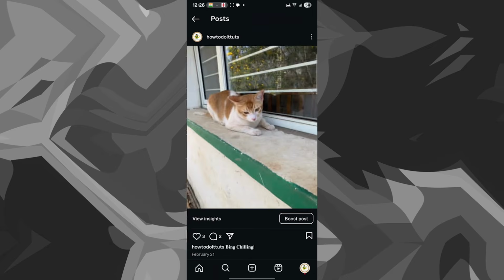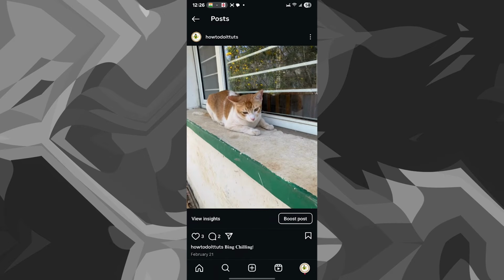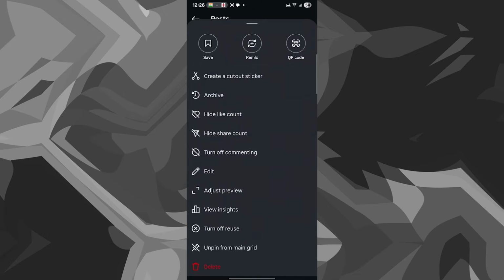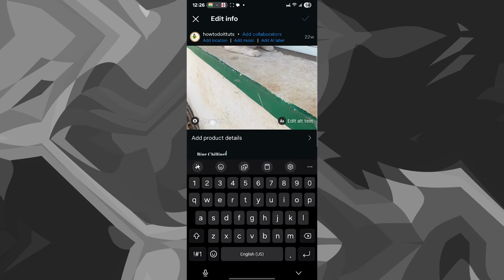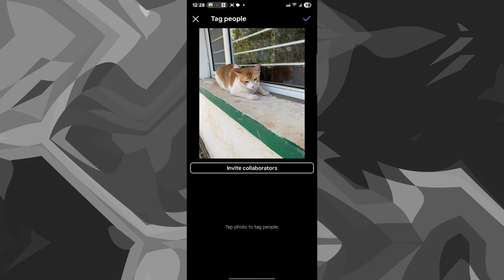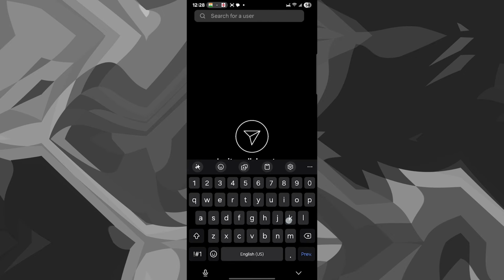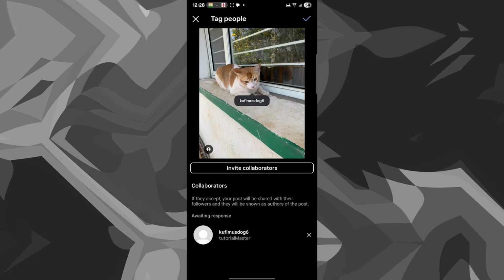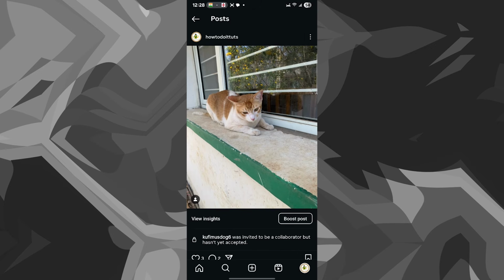How To Add Collaborators After Posting On Instagram (Easy Tutorial)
In this Instagram tutorial, I will show you how to add collaborators after posting on Instagram. This video guides you through the simple steps to edit an existing post and add new collaborators, no need to delete or repost.

First, open your profile and tap the post you want to add the collaborators on. Tap the three dots in the top right corner and select Edit. Next, choose Tag People, then tap Invite Collaborators. Search for the user you’d like to add, position their tag anywhere on the image, and tap the checkmark twice to save. That’s exactly how to add collaborator on Instagram after posting in just a few taps.

If you’ve ever wondered how to collaborate on Instagram after posting, this tutorial shows you how to seamlessly bring collaborators into your content. Whether you missed tagging a friend or want to feature a brand partner, you’ll learn in this tutorial how to invite collaborators on Instagram after posting without any hassle.

By learning how to add collaborators after posting on Instagram, you can potentially boost engagement, give proper credit, and keep your feed interactive and up‑to‑date.

Video Summary & Benefits:
• Step‑by‑step walkthrough of editing a live post to add collaborators
• Learn to tag and invite collaborators without deleting content
• Perfect for influencers, brands, and team projects
• Use Instagram’s native features—no extra apps required

If this tutorial helped you learn how to add collaborators after posting on Instagram, please Like the video, leave a Comment below letting me know if this tutorial helped you, and Subscribe for more Instagram tutorials and tips.